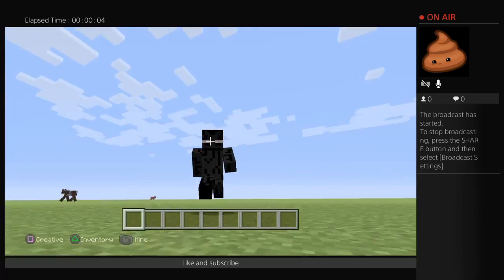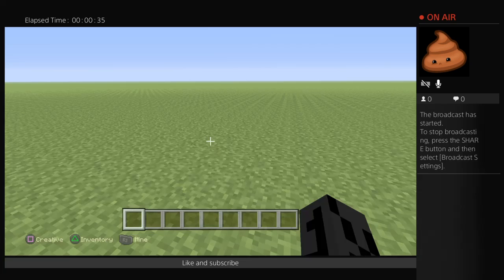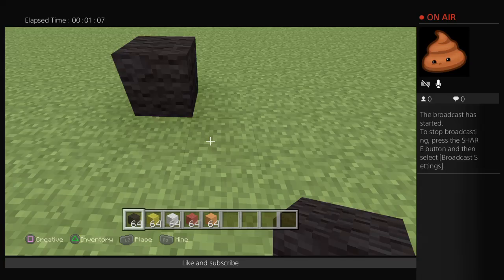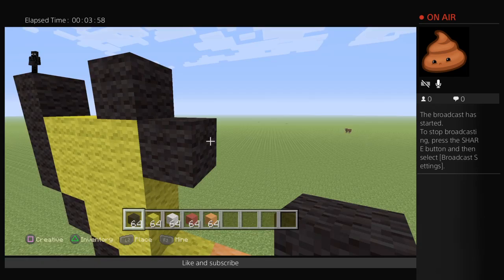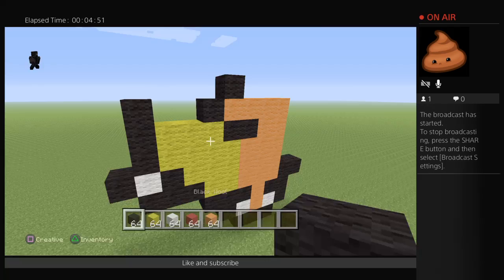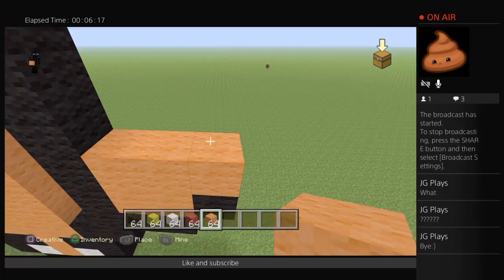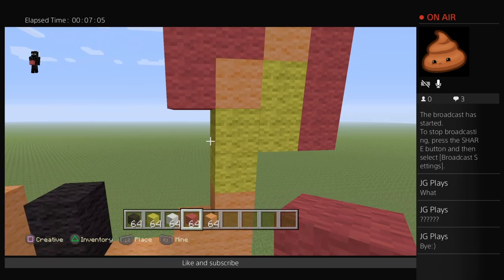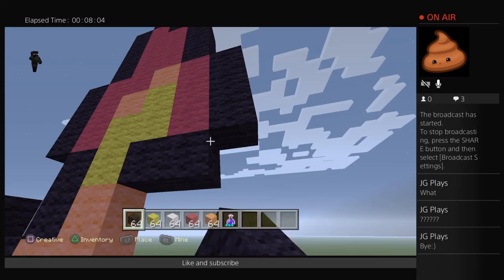Lets build #1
An awesome gaming and vloging channel